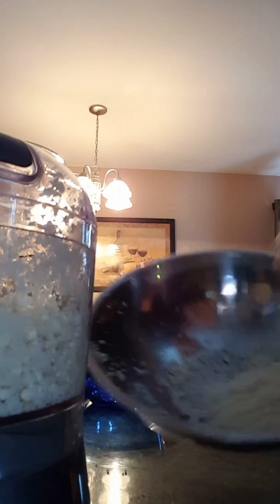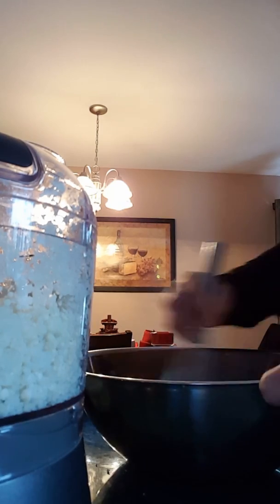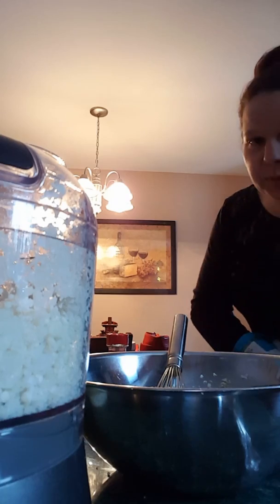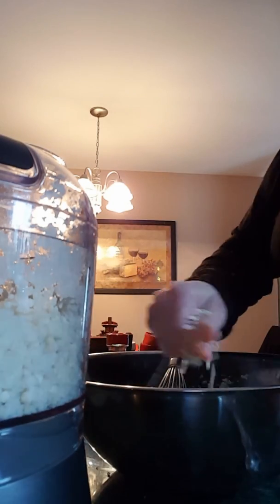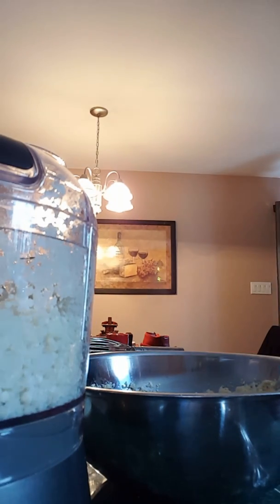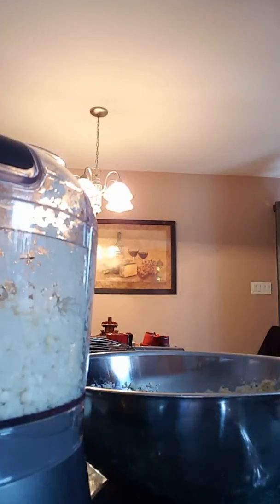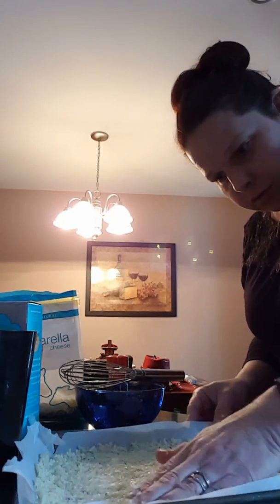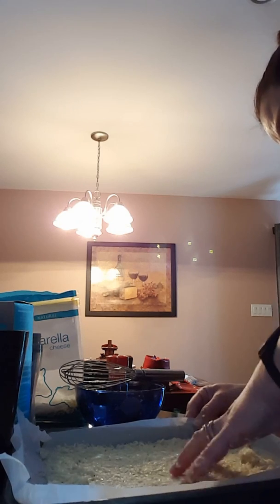How to make Cauliflower Cheesesticks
Cauliflower is it yummy